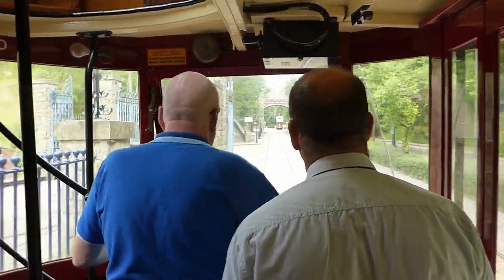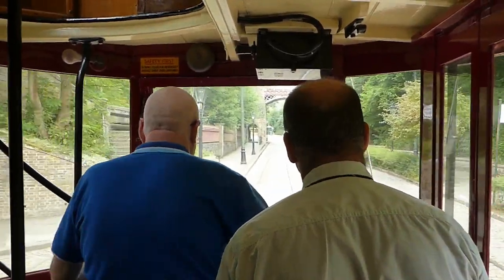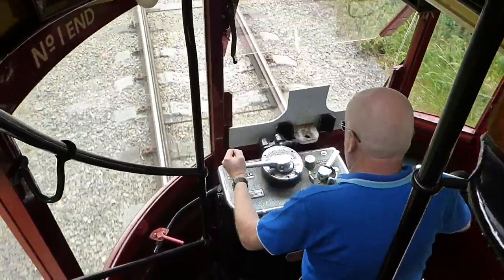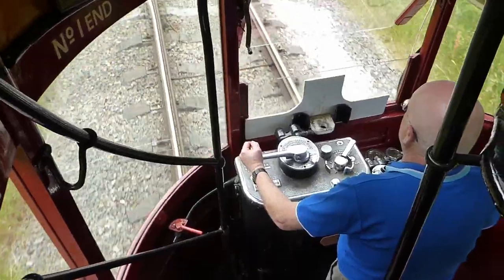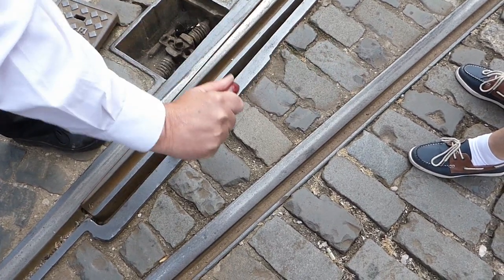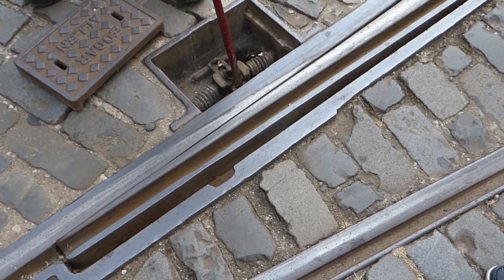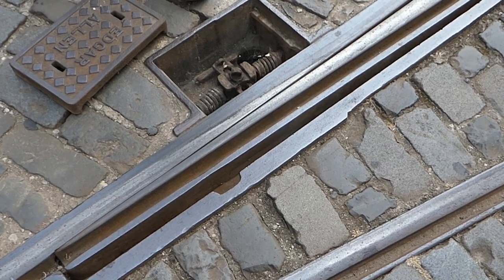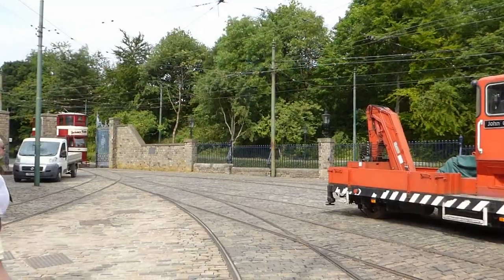The Ultimate Tram Driving Experience at Crich, July 2018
How I learnt to drive a tram at the National Tramway Museum in Crich. Very many thanks to driver/instructor Paul Hobson, guard/conductor Nigel Lemons and to my fellow learner driver Robert for a splendid day.
Thanks also to the Society for agreeing to my request to drive newly-restored Leeds 180. I had an honorary aunt who was a tram conductress in Leeds, and I have a strong childhood memory of being taken along during last tram week in 1959 to have a ride on Aunty Olive’s tram. I screamed from start to finish.